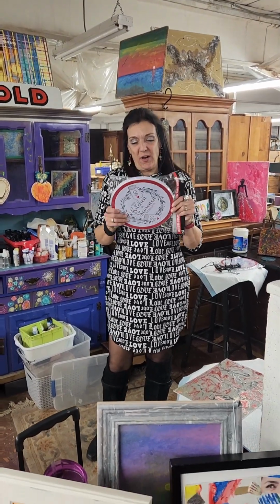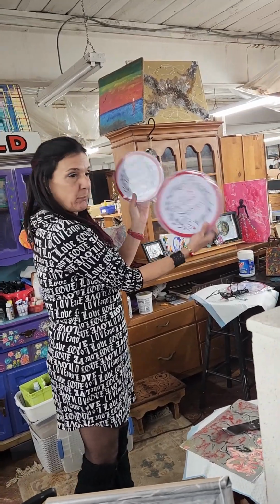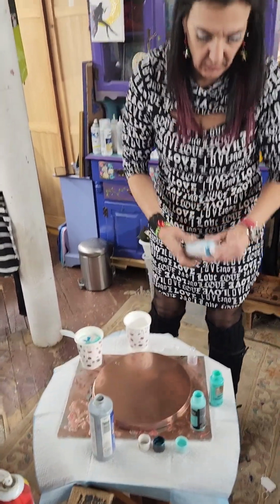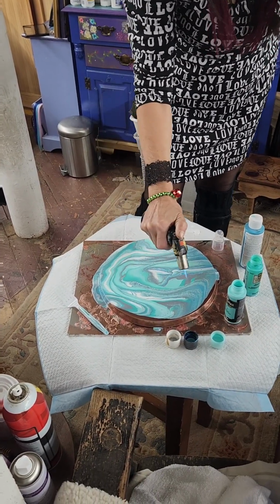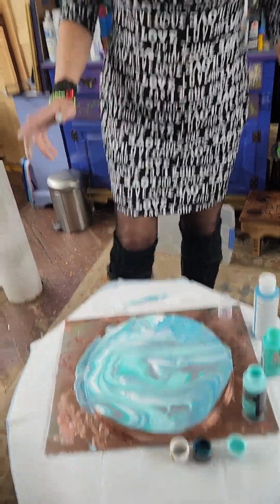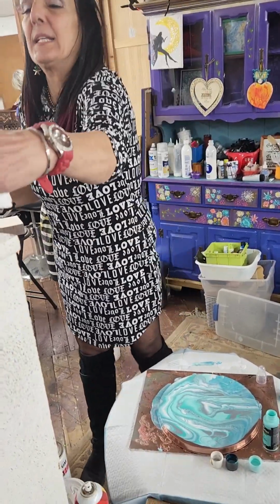New Paint 🎨 Pouring ideas 💡 🤔 stove top covers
Always trying to paint 🎨 pour over new ideas 💡 🙄 covers I bought from the dollar store ...primed with Rustoliam ,Acrylic pour with Flotrol and silicone. I hope this inspired you 🙏 😊